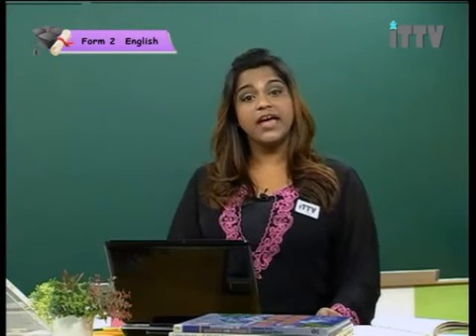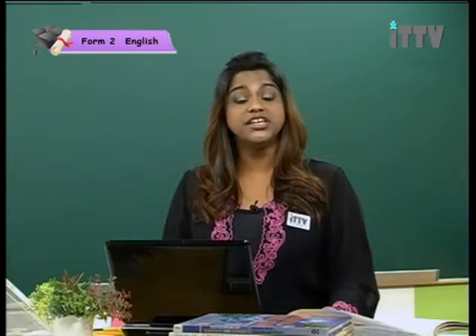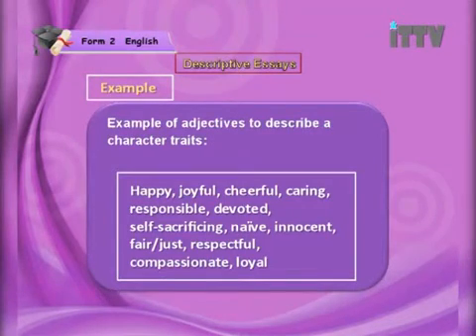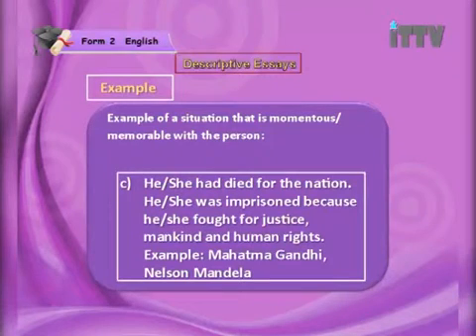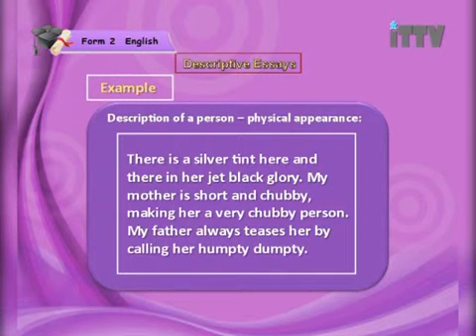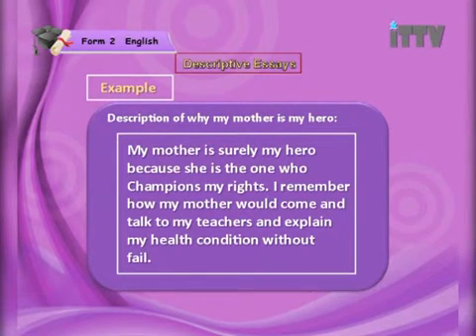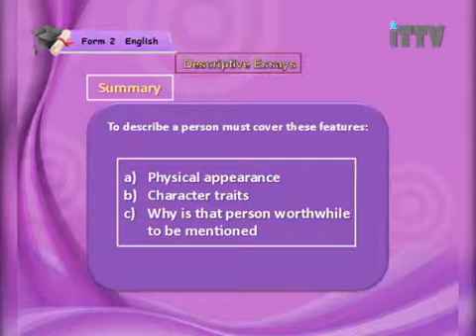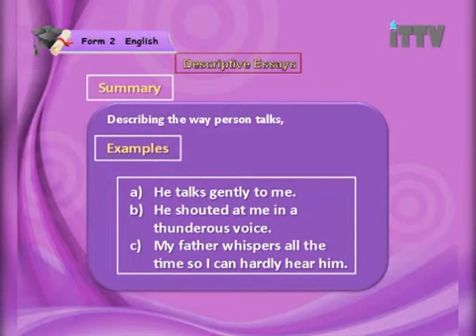iTTV PMR/PT3 Form 2 English #1 Good Times Together (Descriptive Essay) -tuition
Chapter 01 : Good Times Together - Lesson 05 : Descriptive Essay